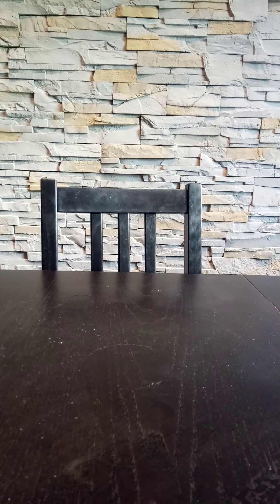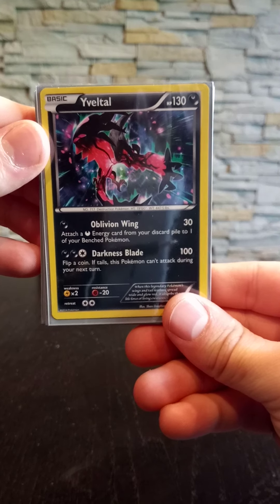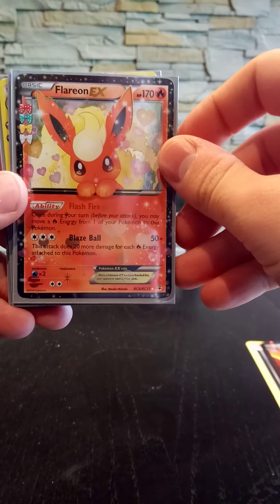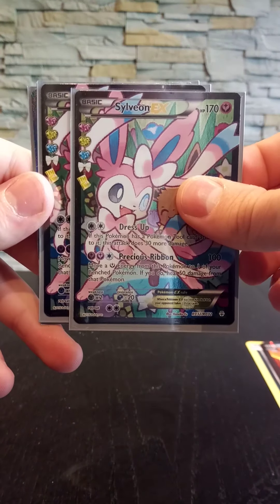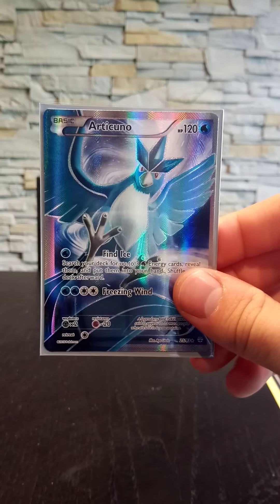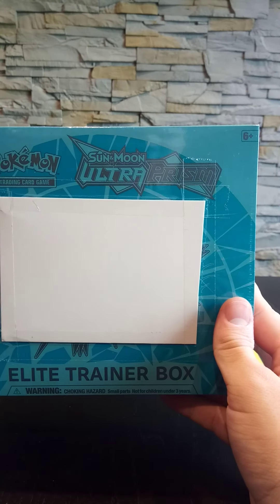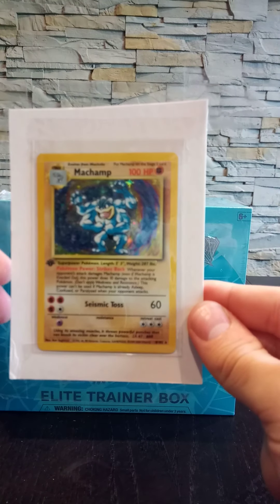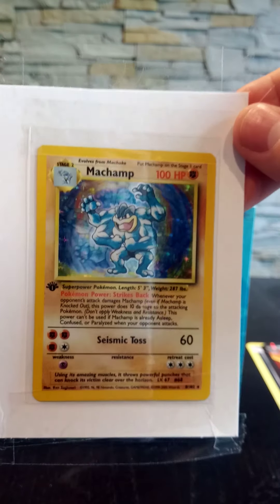Video update!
An update of my future editions to this channel. Also some "special cards".